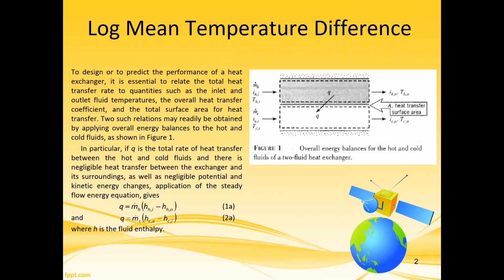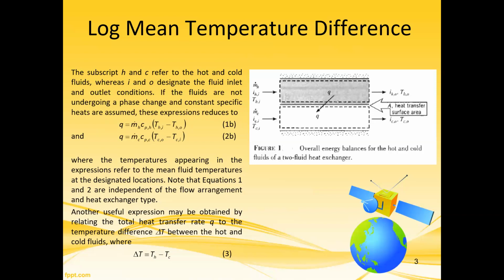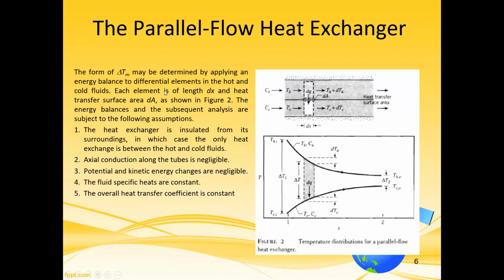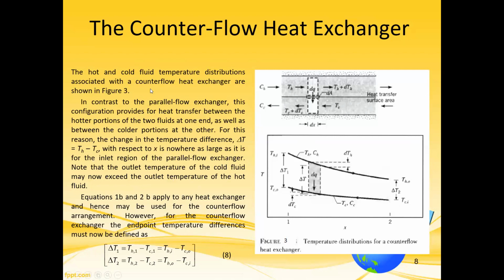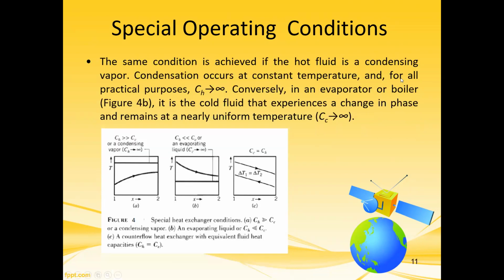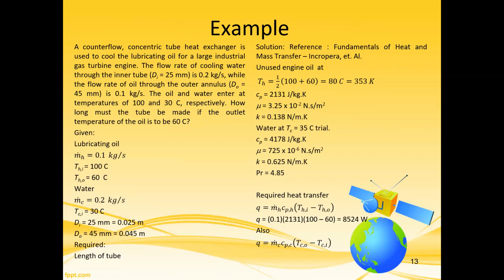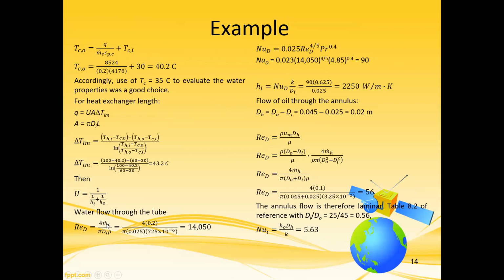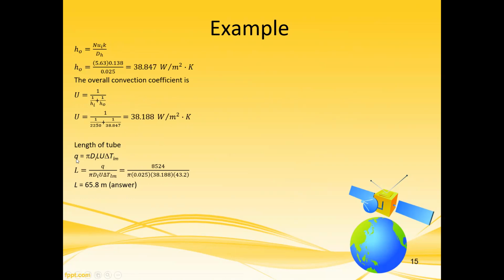7 Test of Parallel Counterflow Heat Exchangers